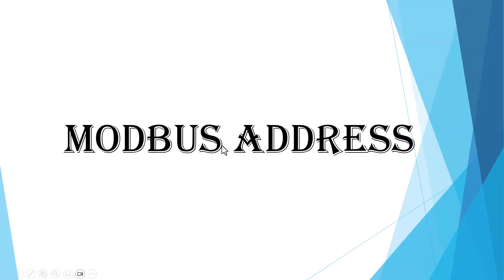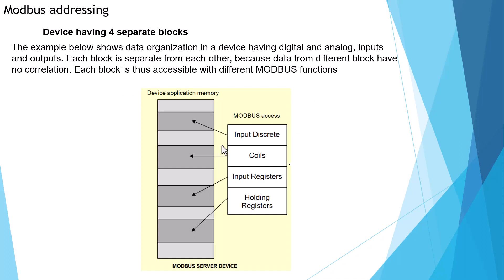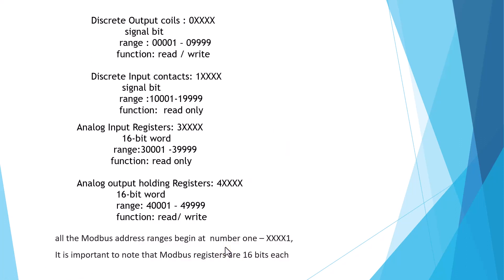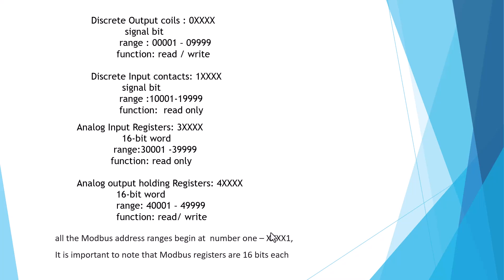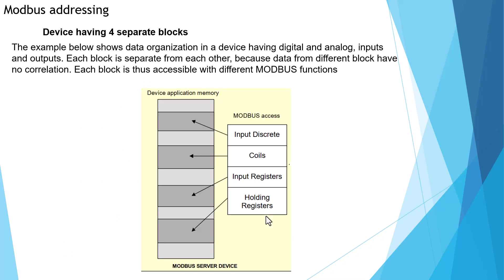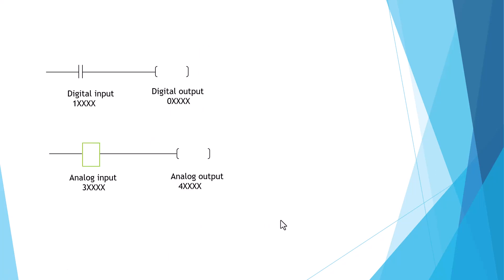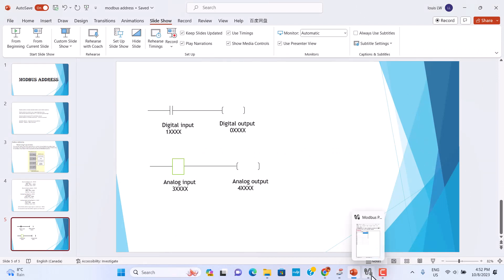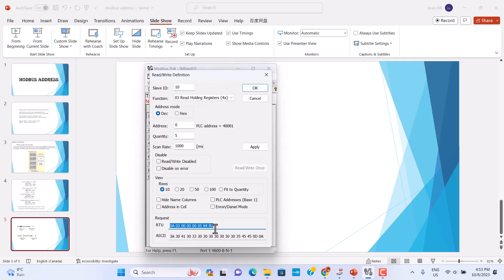Modbus Address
this video explain Modbus address --- Absolute address and Relative address. although Modbus is old technique, but it is very useful in instrument devices. It IS FUN !